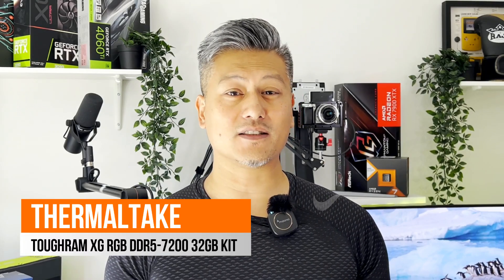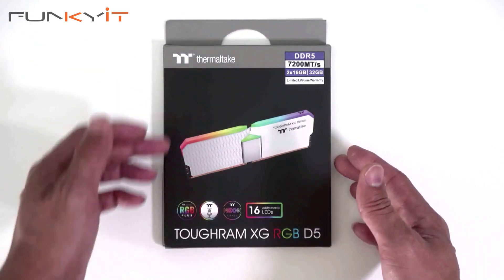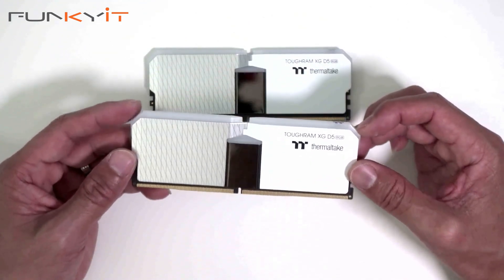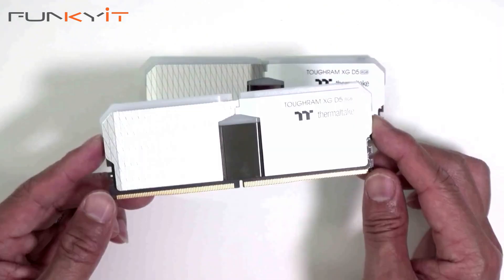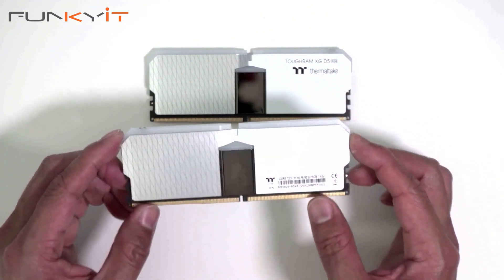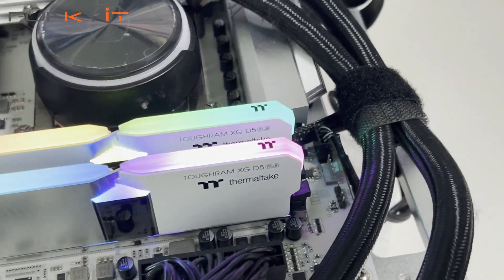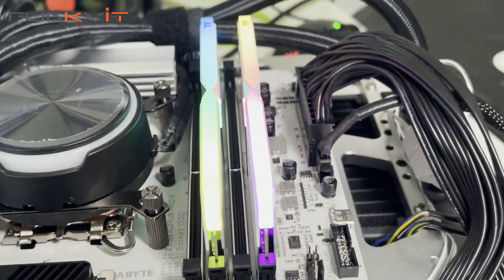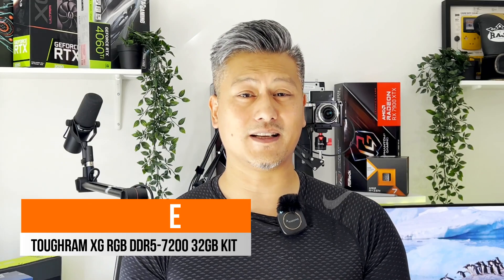The Best Looking RGB Memory Kits - Thermaltake TOUGHRAM XG RGB DDR5-7200 32GB Kits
Today we’ll be taking a look at the Thermaltake TOUGHRAM XG RGB DDR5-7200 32GB memory kits. These memory kits are rated to run at DDR5-7200 speeds with a CAS latency of 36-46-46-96 operating on a voltage of 1.45V

Designed with 2 different colors of aluminum and trimmed with a chrome stripe in the middle, the TOUGHRAM XG provides a fresher look and is in its class of its own.

For RGB, it comes with 16 high-lumen addressable LEDs and 8 controllable lighting zones, delivering a more comprehensive and dynamic lighting experience. And what’s more they work with all the major RGB eco-systems out there.

These memory kits are fully XMP 3.0 certified, and are fully compatibale with all Intel based motherboards that support DDR5 ram with speeds up to 7200MHz or higher.

You can buy the DDR5-6000 version of the Thermaltake TOUGHRAM XG RGB D5 Memory 32GB Kit for around USD $249 from Amazon